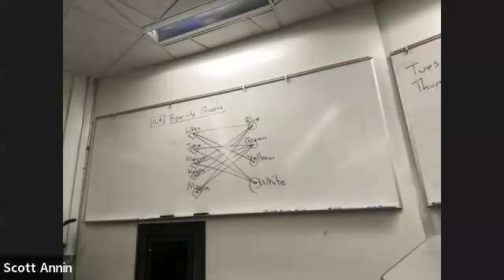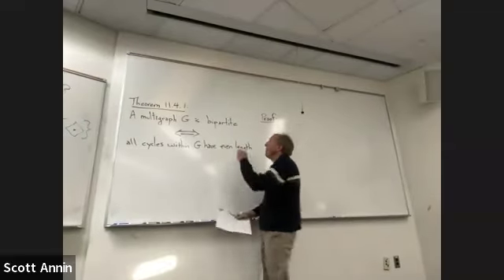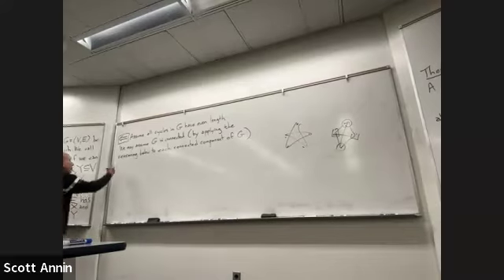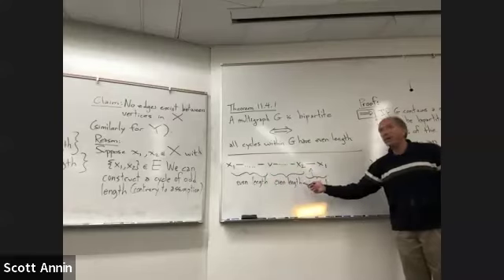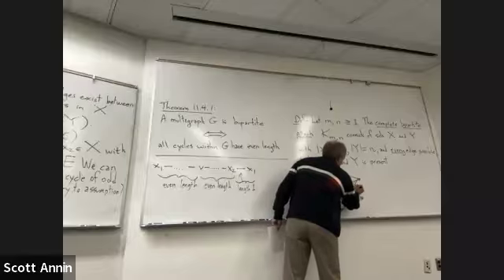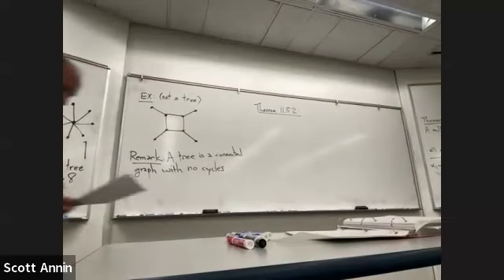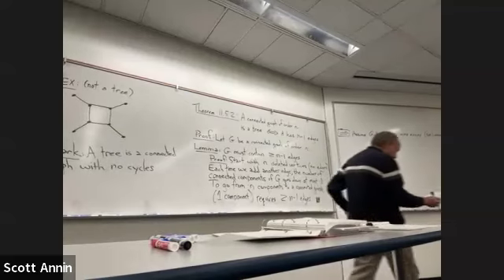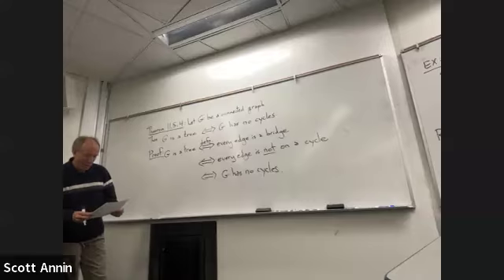MATH 471 Lecture: Thursday, November 6, 2025